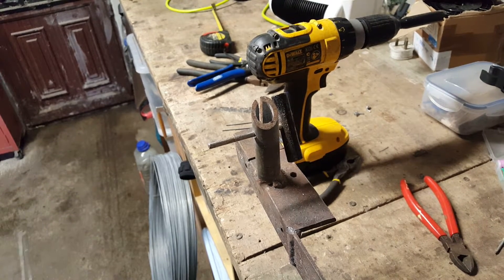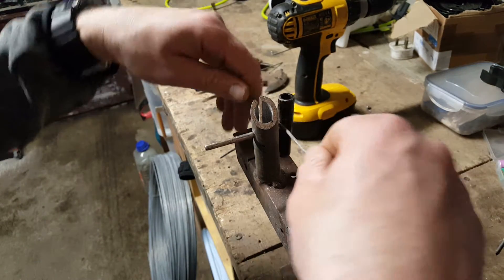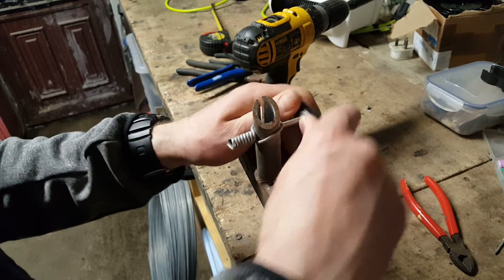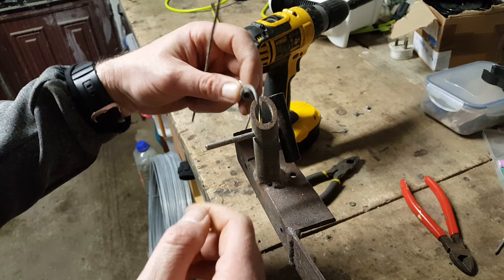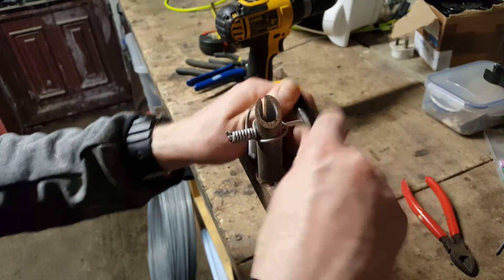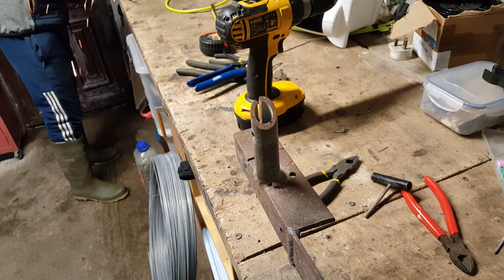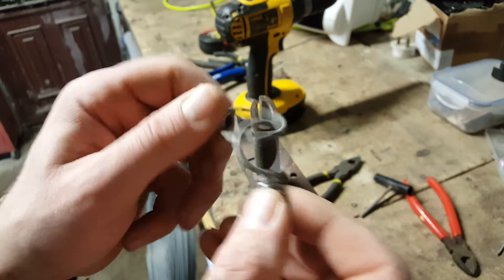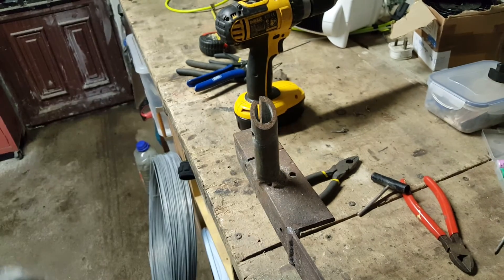Making fox snare swivels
Making fox snare swivels out of some old pieces of sheep wire. No its not off the roll of wire in the video on the floor, that's 2.5mm high tensile wire I use for making rabbit snare tealers, way too strong to try turn tightly to make the swivels.

Sheep wire in general lasts years and old wire is a handy source of wire for swivels.